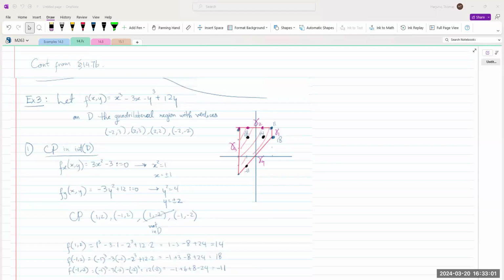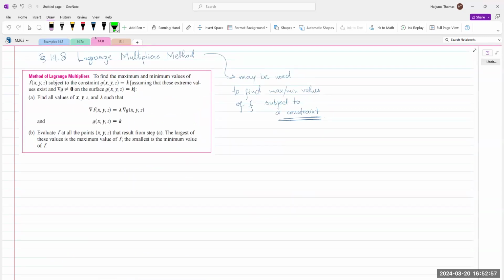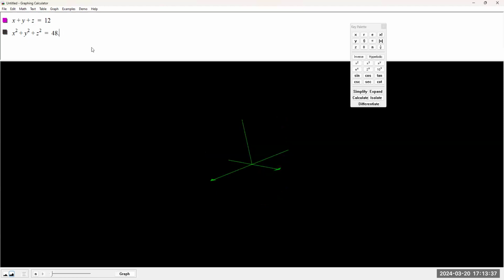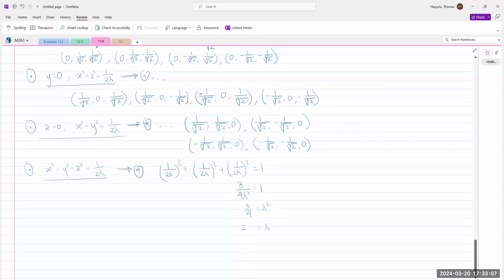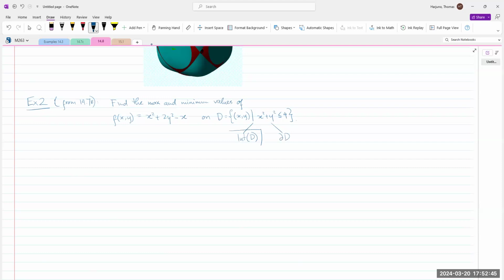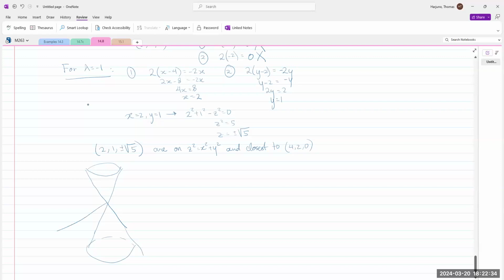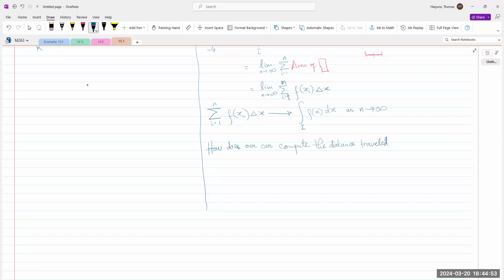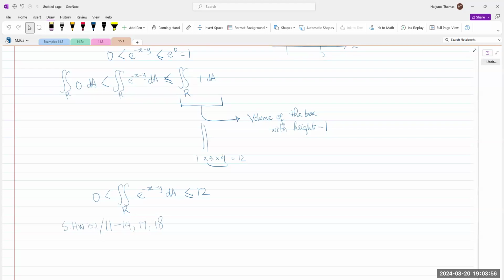Math 263 Lesson 12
14.7c Maximum minimum Values example
14.8 Lagrange Multipliers
15.1 Double Integral on Rectangular Domain